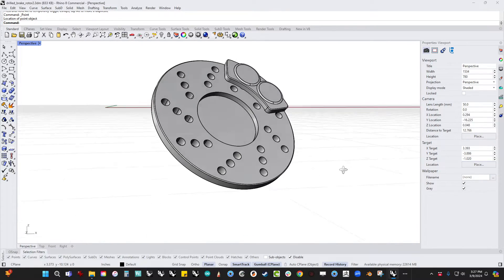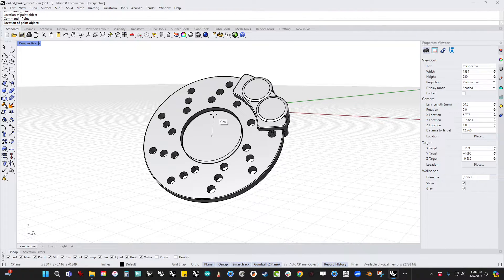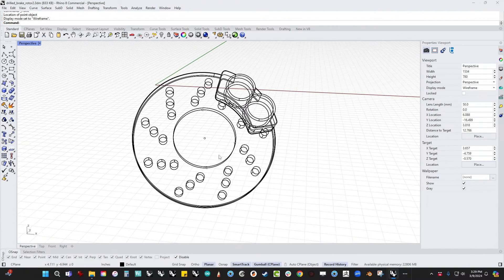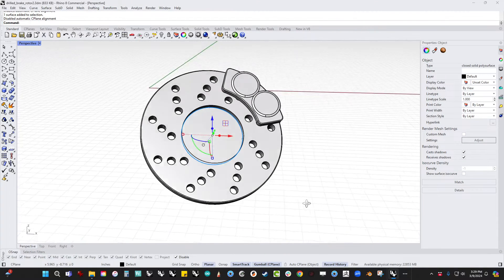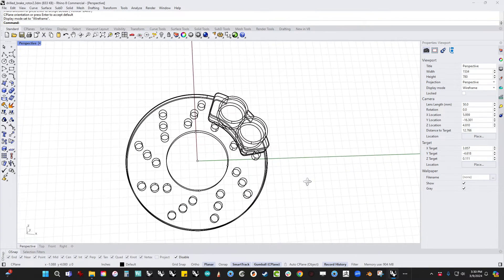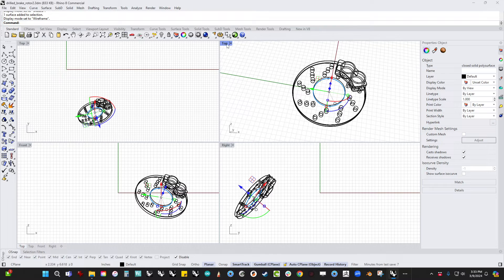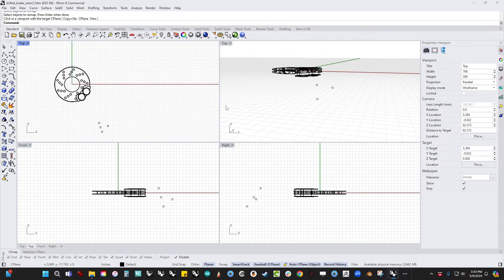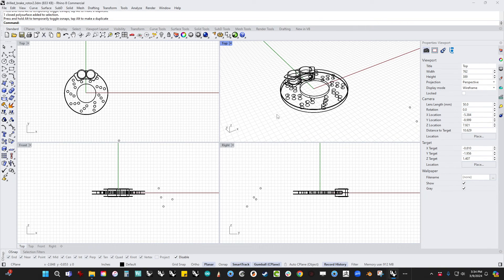ReMap Cplane - Rhino 8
A quick tip tutorial on how to use Remap cplane to easily realign skewed parts to world coordinates.

This tool has been around for a long time, but it's surprising how few people know about it or how to use it!

Great if you have parts that are not aligned to normal x,y,z axis.

With the addition of auto cplanes in Rhino 8 it's more useful than ever!